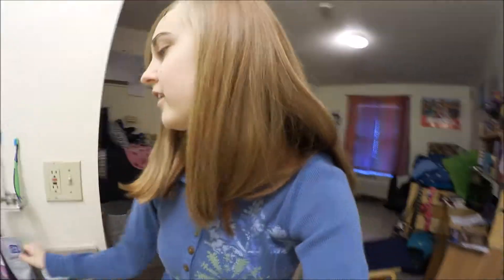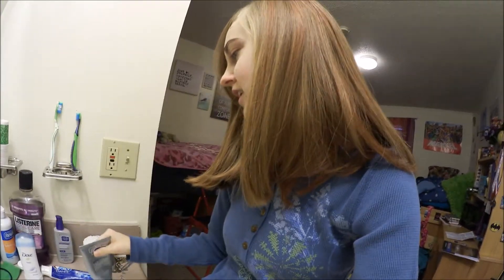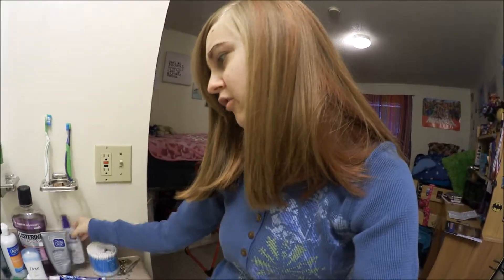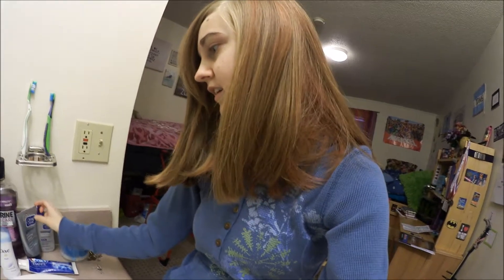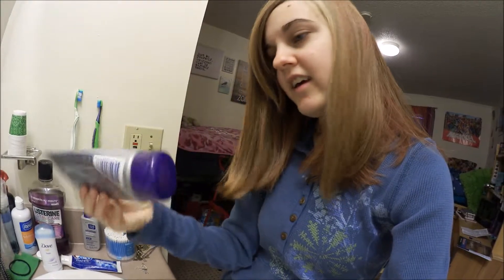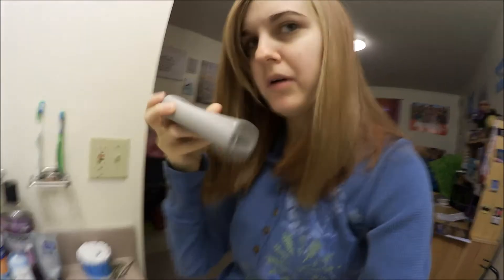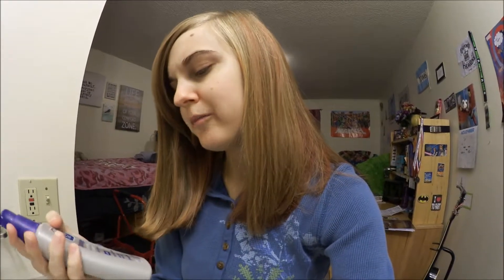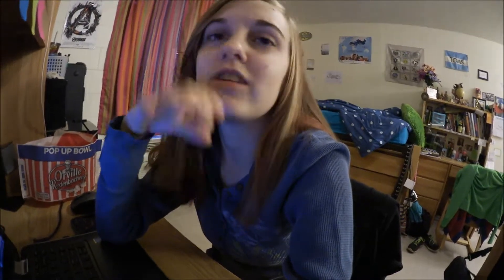The Time YouTube Was a Job? (Day #114)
So I have to write a persuasive paper about controversial stuff. I couldn't think about anything to write so I asked my teacher on a topic. His reaction when he didn't know YouTube was a job. Hope y'all enjoy and I'll see y'all soon!!

I post new videos on there every single Friday. I hope to see y'all there!!!